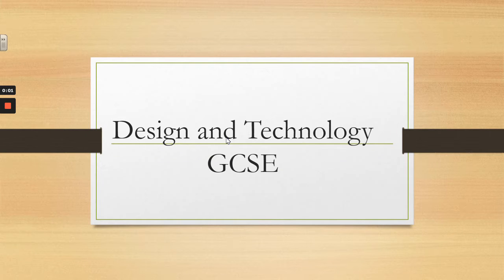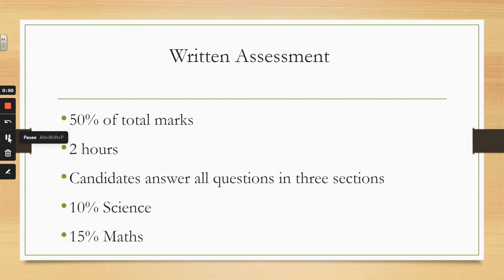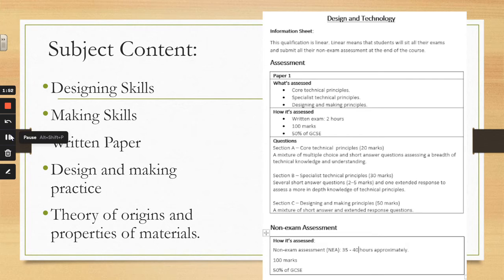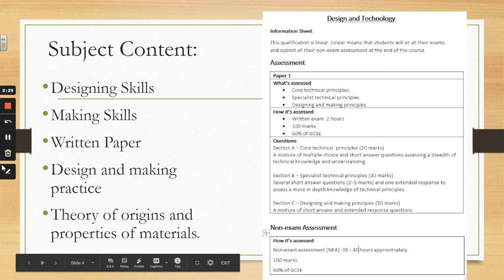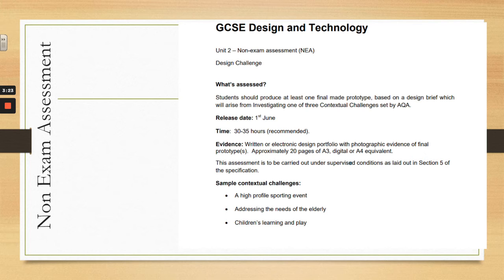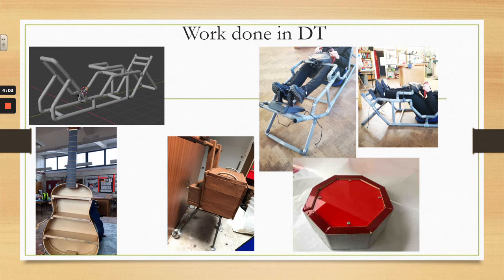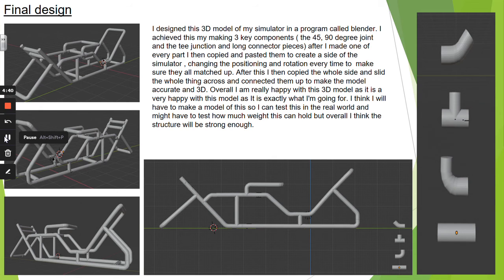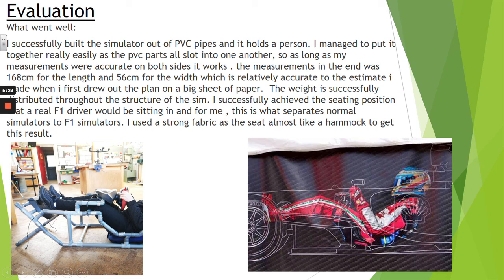Wixams Academy Options: DT